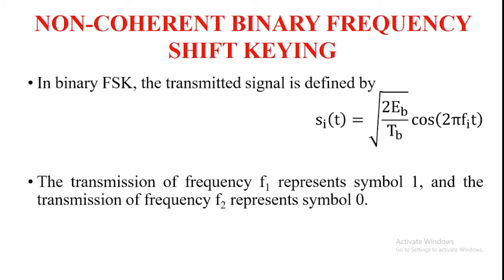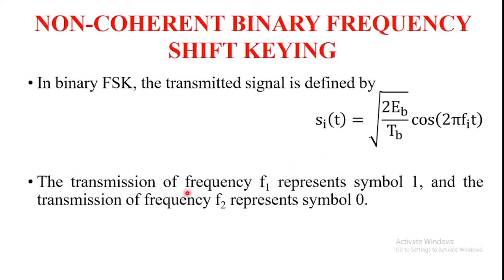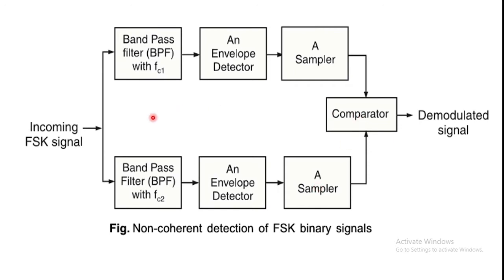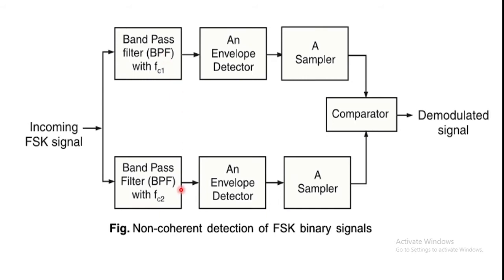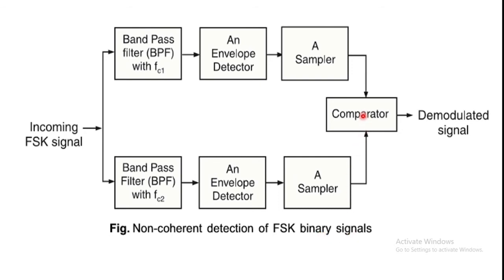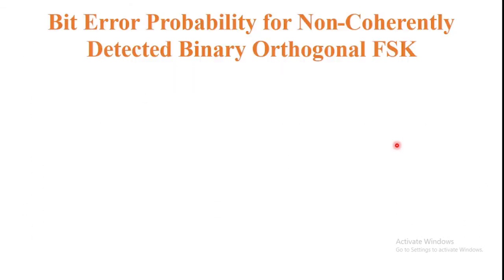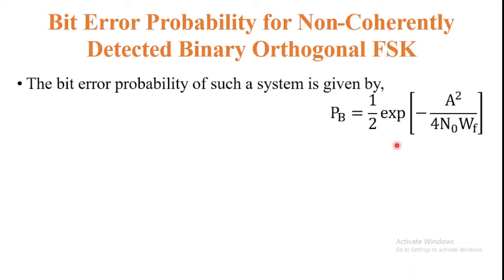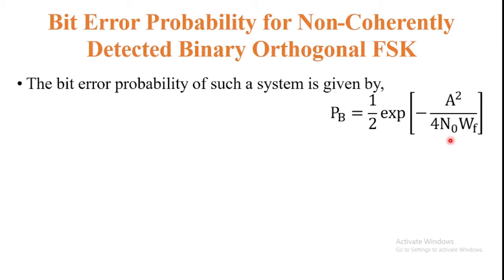Non-Coherent BFSK Signals